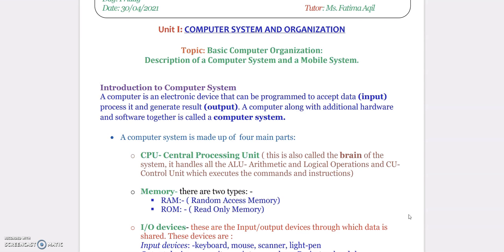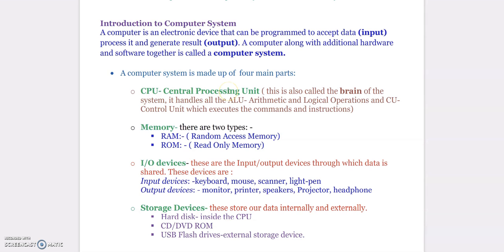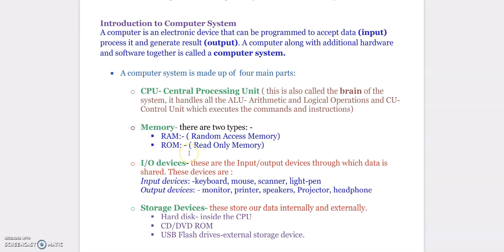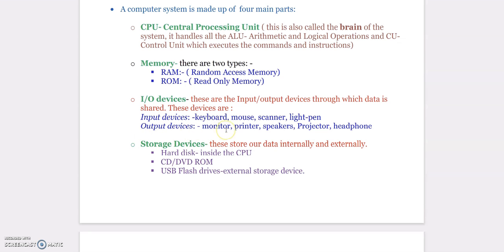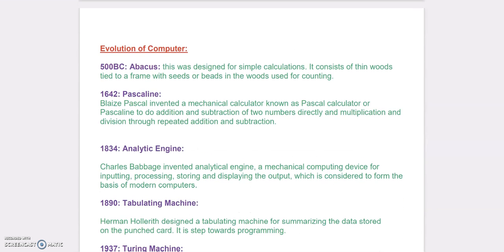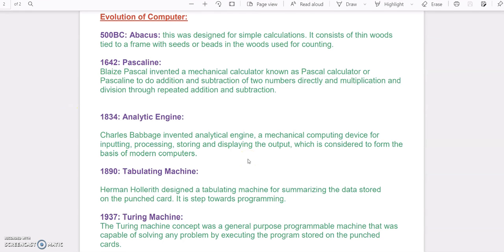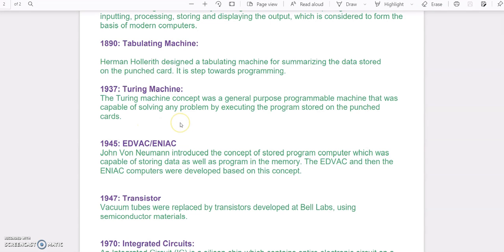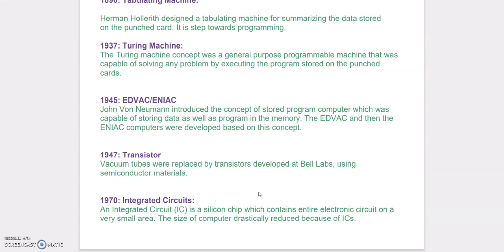System & Organization#Part I#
What are the parts of a computer system?
The evolution of a computer.